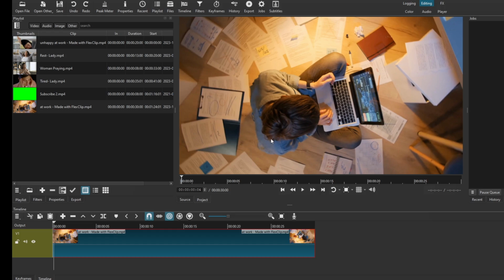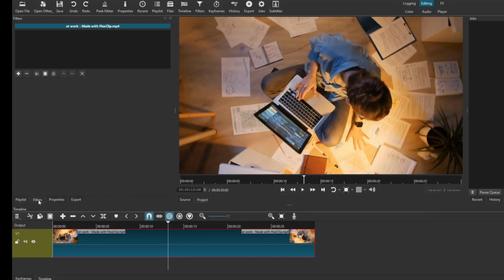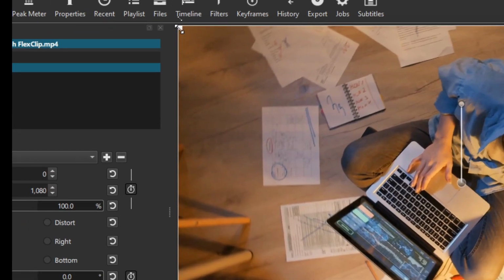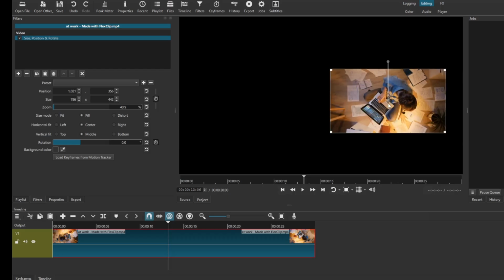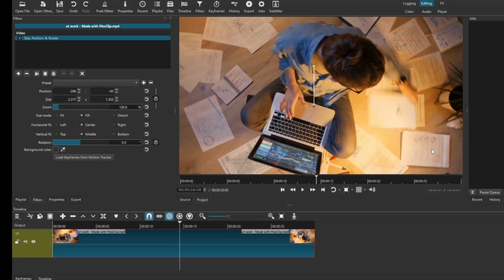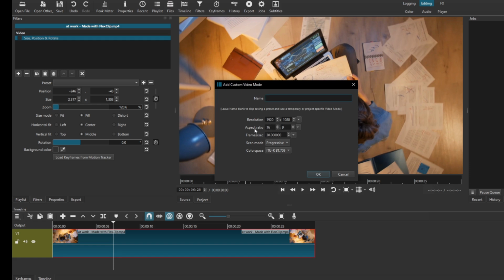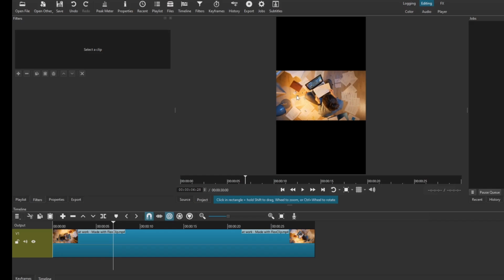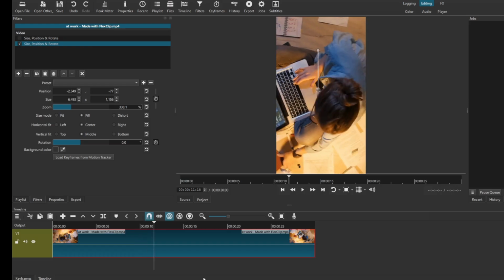How To Re-Size Videos In Shotcut, Make your Videos Smaller Or Zoom to Enlarge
Sometimes you may want to enlarge or reduce the size of your video by editing it. In this tutorial I show you how to change the size of your videos in Shotcut video editor.